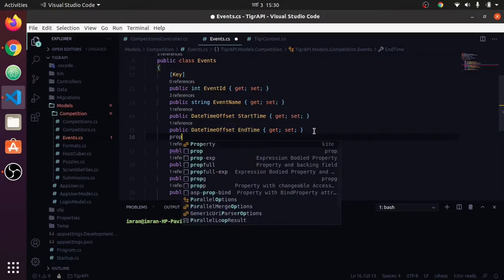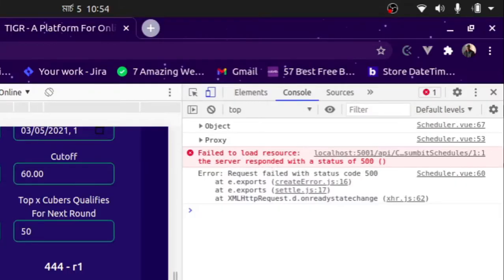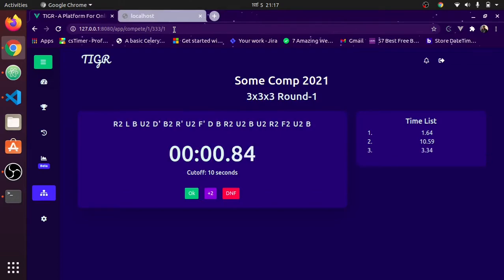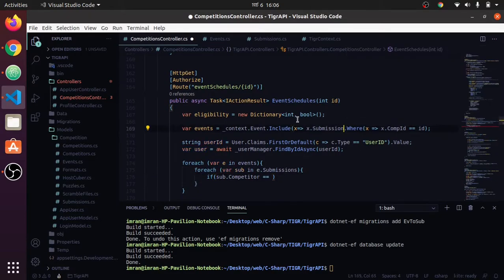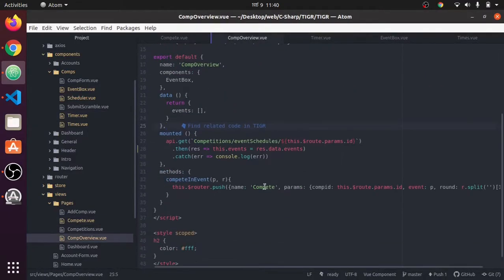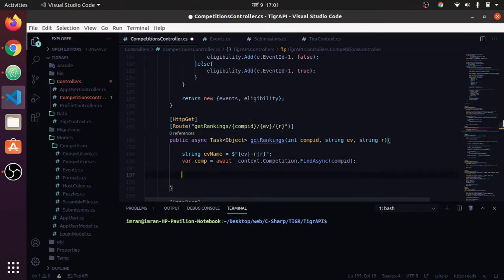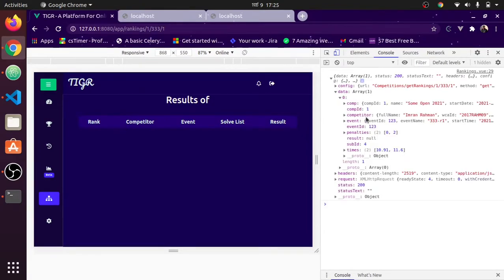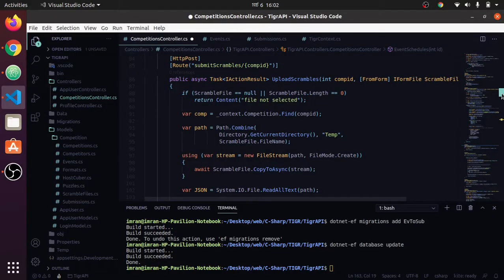TIGR Devlog #4 | Cutoffs, Rankings, Qualifying To Next Rounds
Hey guys welcome back! In this devlog episode I added some important featured to our already existing competition system. I added a system for cutoffs, system for viewing rankings of a certain event etc. I also created the system for qualifying to the next round which I'm really happy about

Happy cubing!

TigrComps is a software that I'm working on that'll be a platform for organising online cubing competitions. The goal is to make a software/platform that'll allow cubers to host and compete in online cubing comps. It'll also allow the cubers to participate in real time.